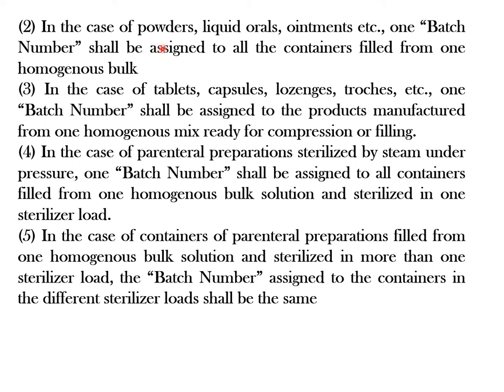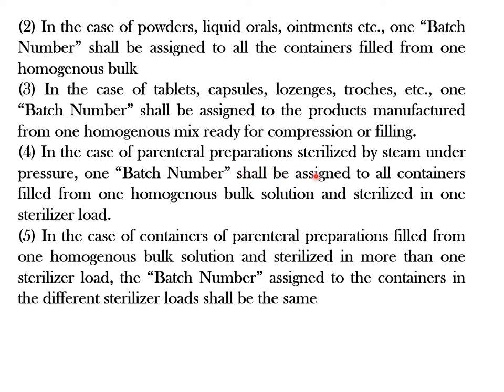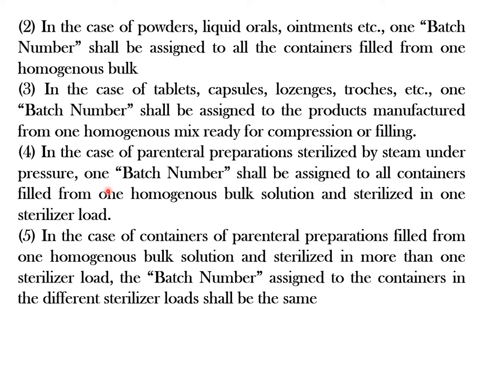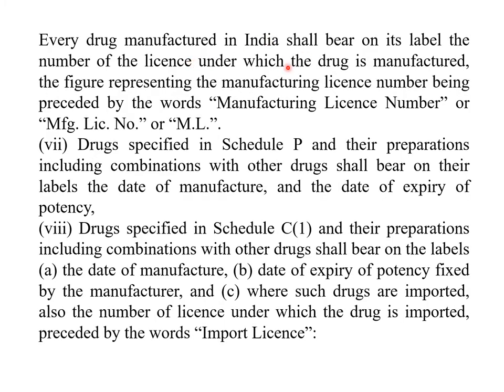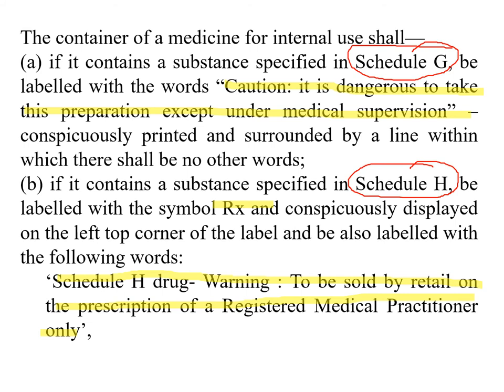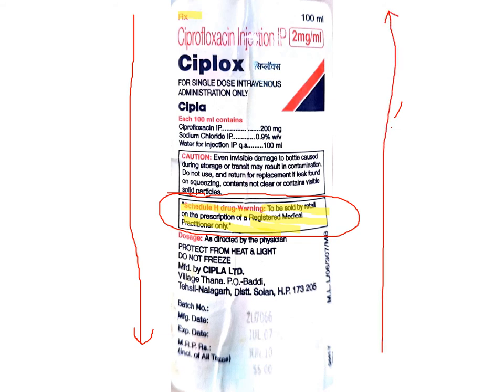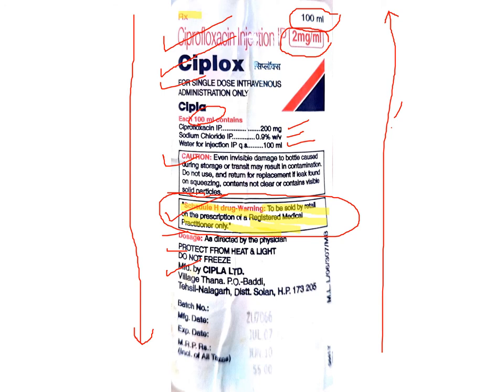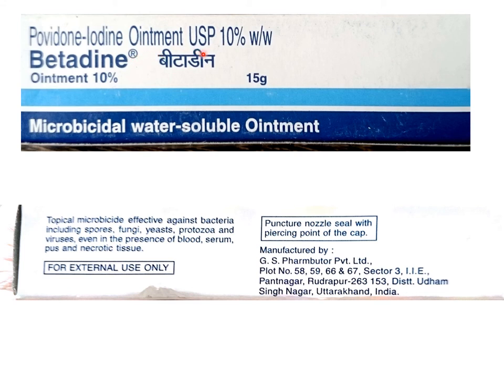D&CActPartVIII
Lecture Series on D&C Act by Dr Smita Nayak, Professor, Gahlot Institute of Pharmacy as per University of Mumbai syllabus for Semester 7 (CBCS R 2019) - Part VIII